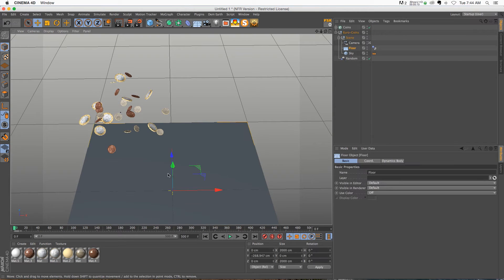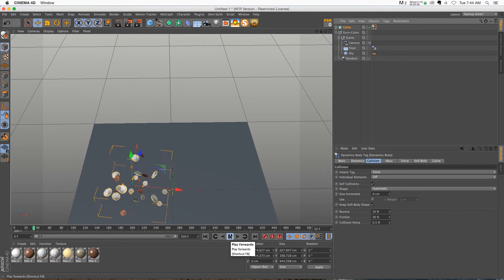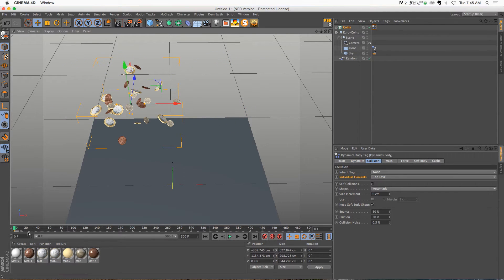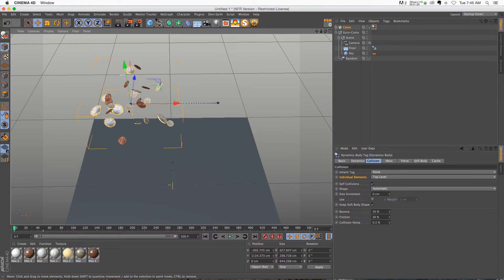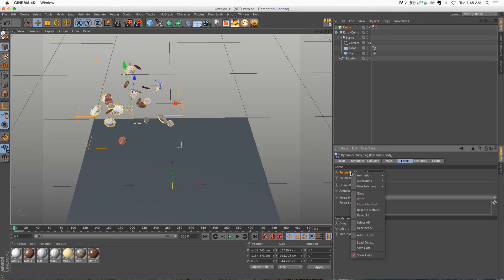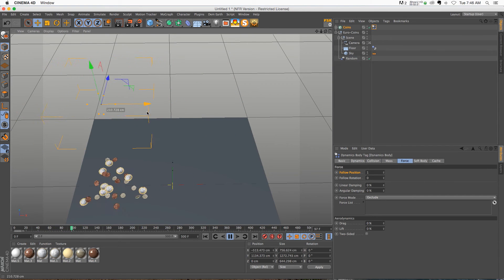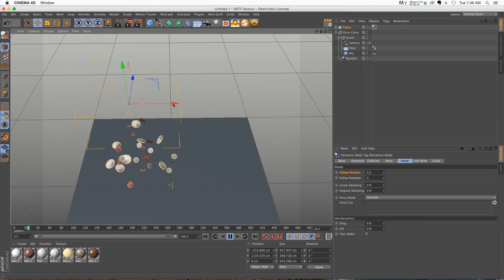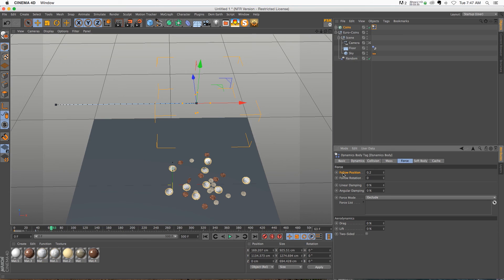C4D Quick Tip for Beginners: Follow Position to Control Dynamics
Quick C4D tip on Dynamics and how to control them with Follow Position.
For more free training and over 100 free 3D Models plus great products, go to thepixellab.net